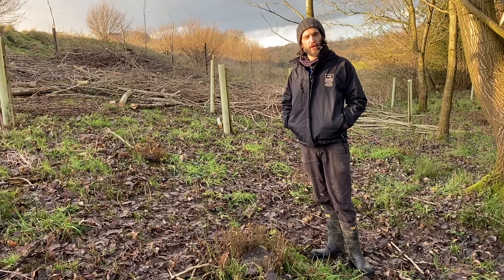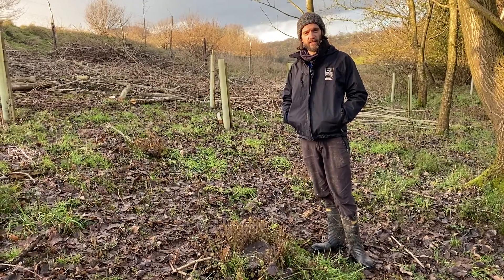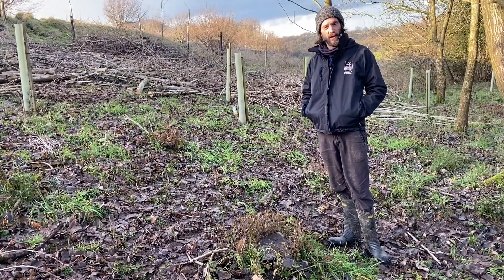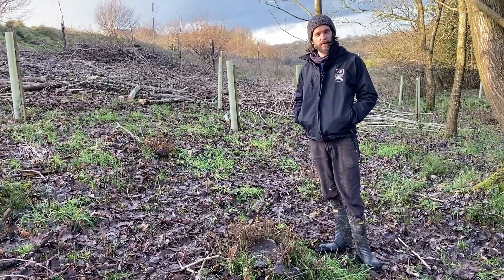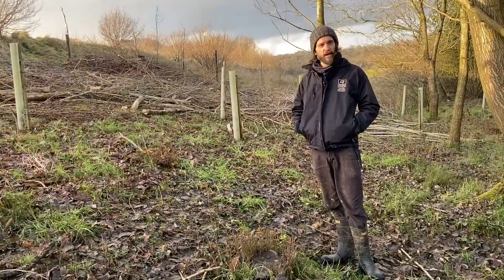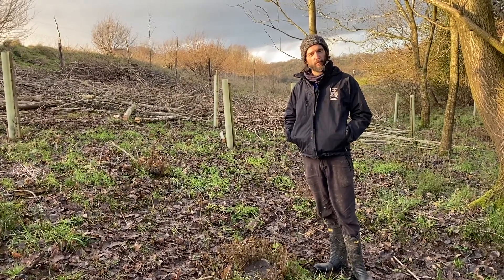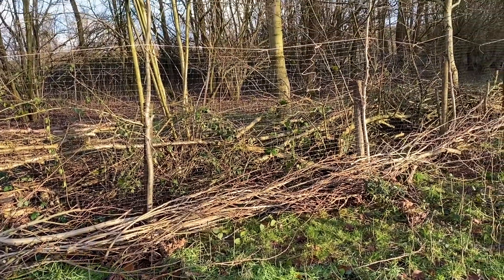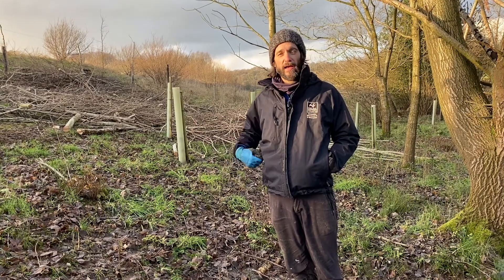Wildlife Diary #12 - Hazel Coppicing; finishing the job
Tom is back to tell us all about the Hazel Coppicing challenge the conservation team is undergoing due to the task being unfinished last year due to Covid restrictions. But why do we carry out Hazel Coppicing? And what are the team finishing? Have a watch to find out more!